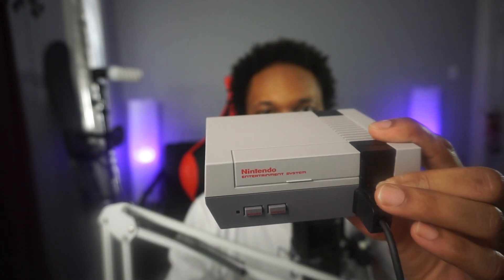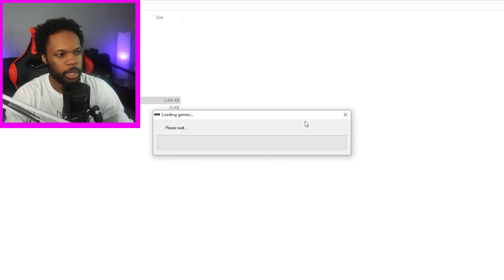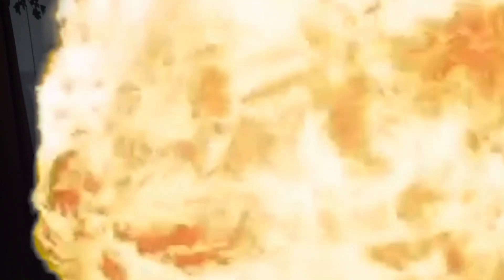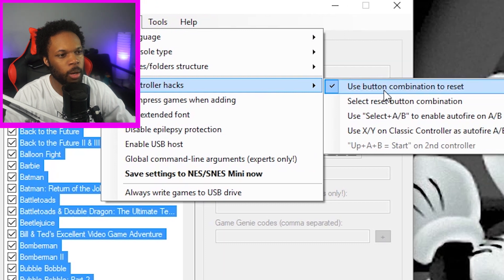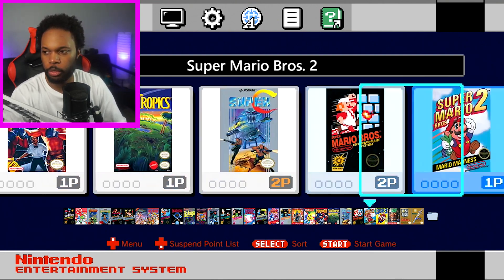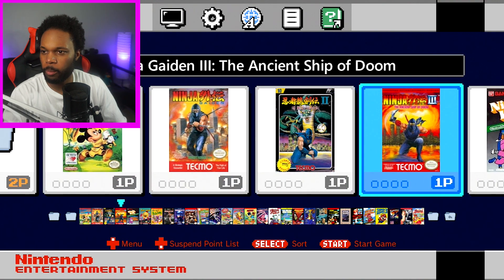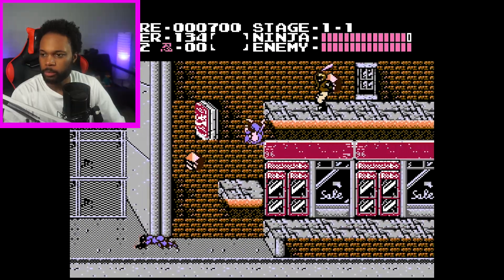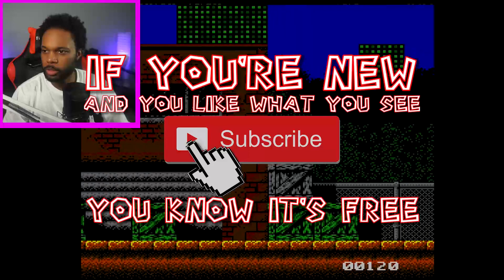I ADDED 800+ GAMES TO MY NES CLASSIC EDITION MINI!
Today I Will Teach You How To Add As Many Games As You Want To Your NES Classic Edition.